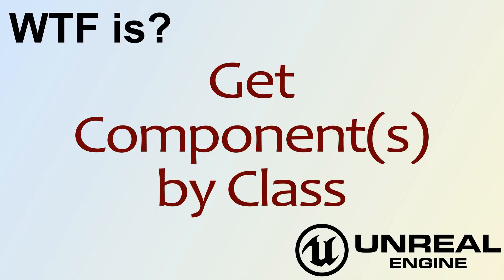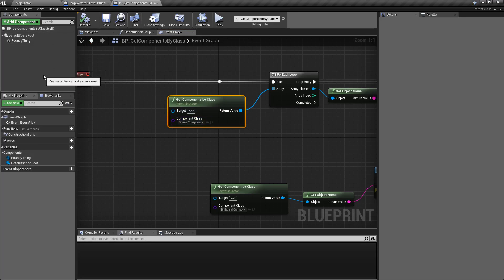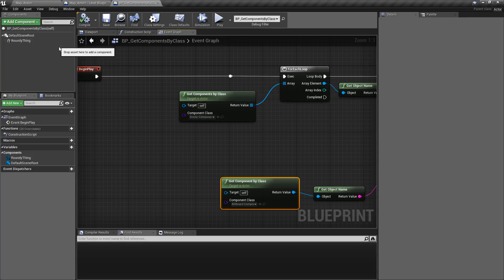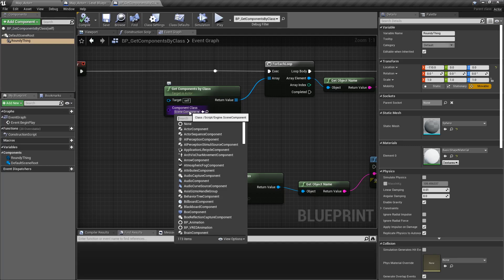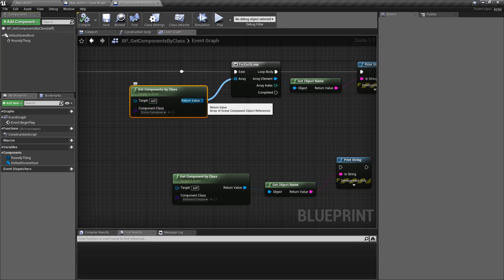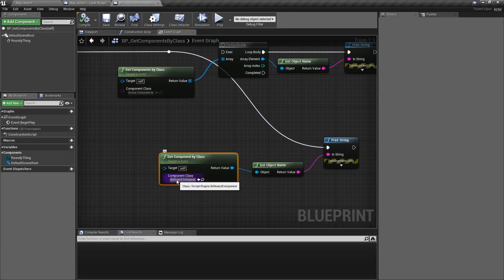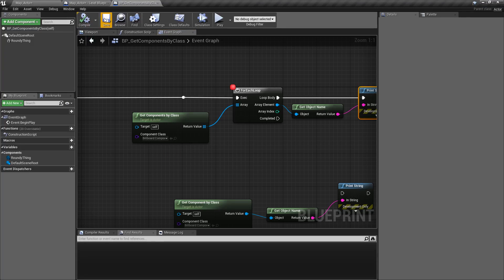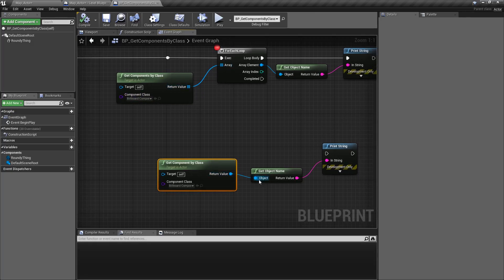WTF Is? Get Component(s) by Class in Unreal Engine 4 ( UE4 )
What are the Get Component and Get Components by Class Nodes and how do we use it in Unreal Engine 4